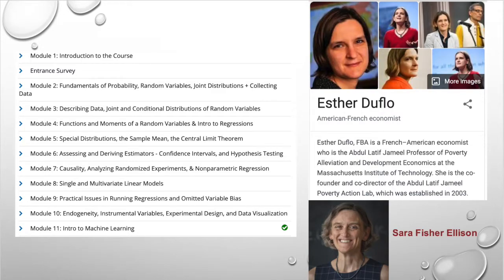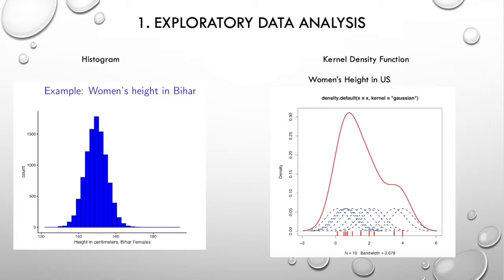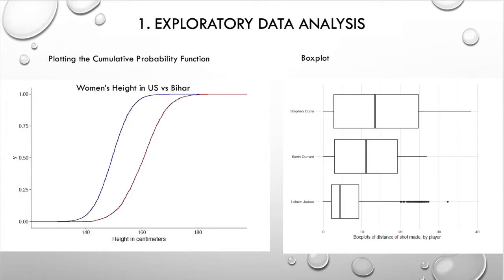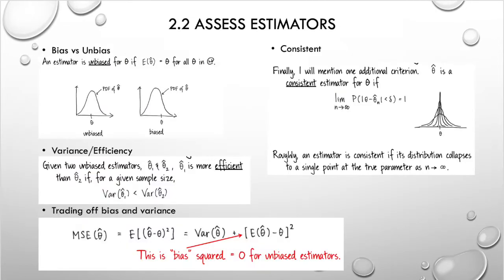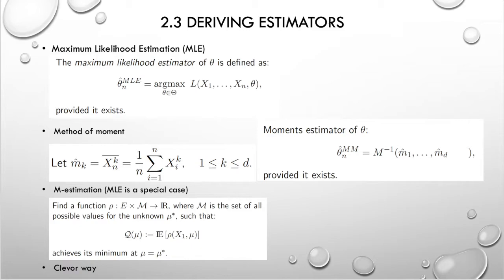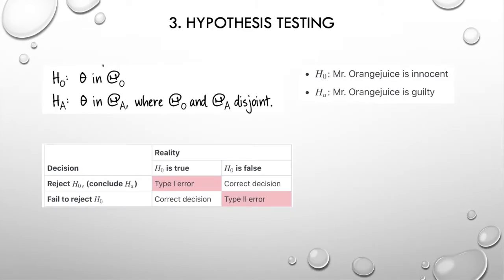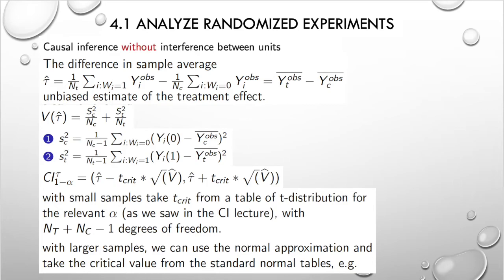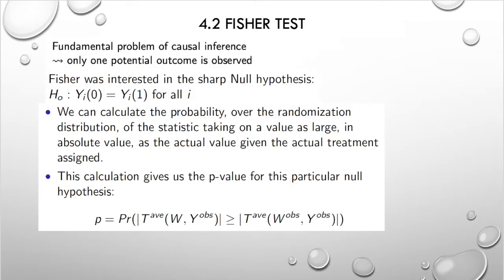MIT Data Analysis for Social Scientists Review (Part 1)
14.310x – Data Analysis for Social Scientists